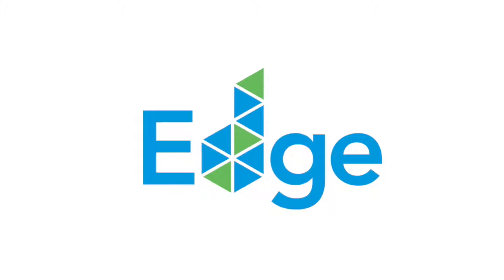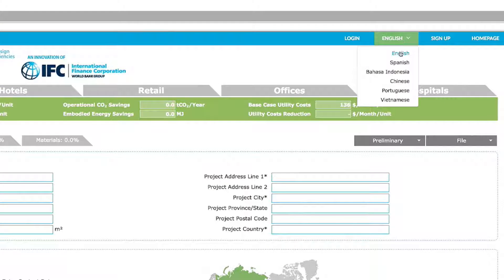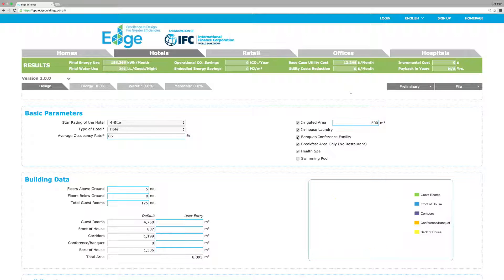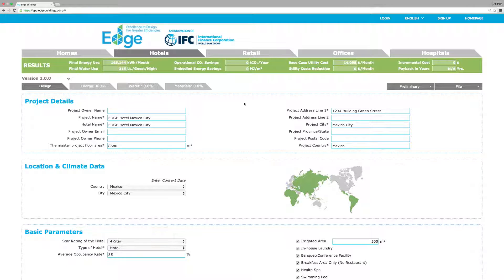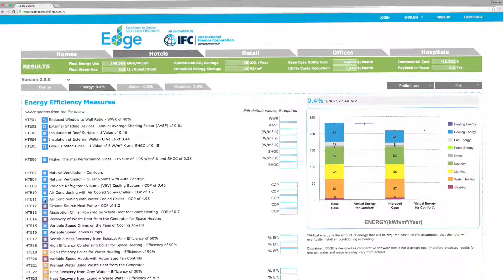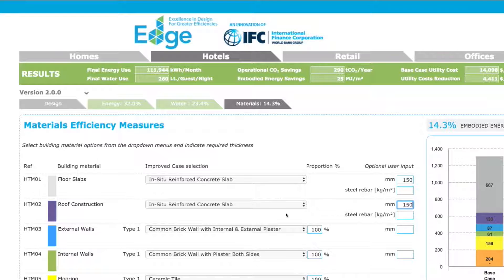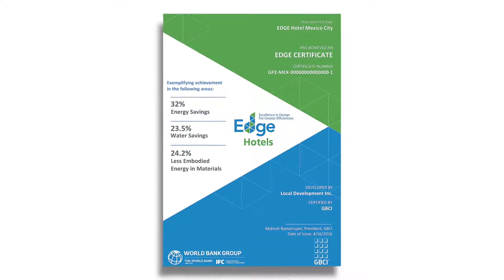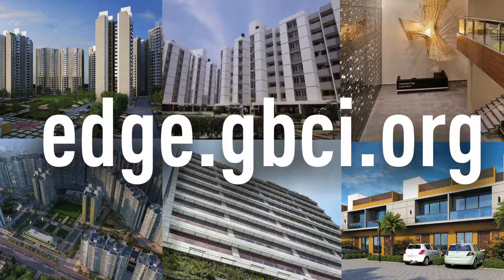Using the EDGE web-based software is fast, easy and free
With the EDGE software, you can determine the most cost-effective efficiency measures for your green building within minutes. Based on a building’s parameters, the EDGE software discovers energy and water-saving design opportunities through region-specific and use-based analysis. As a free design tool, the EDGE software presents predicted costs, savings and payback periods for a menu of green building measures.